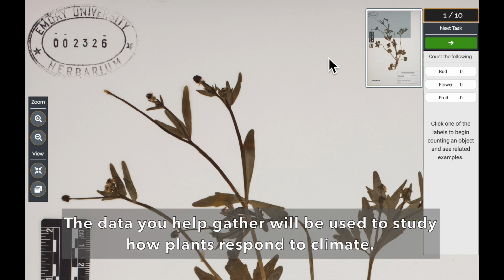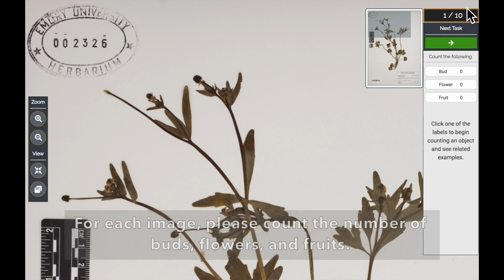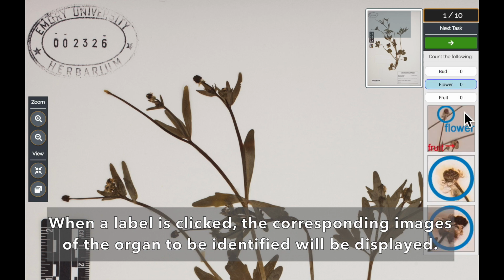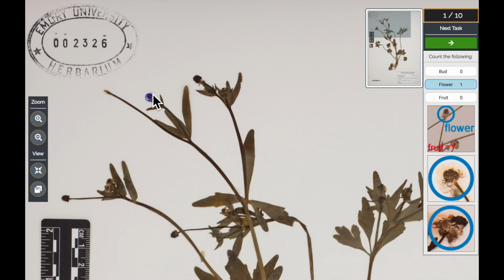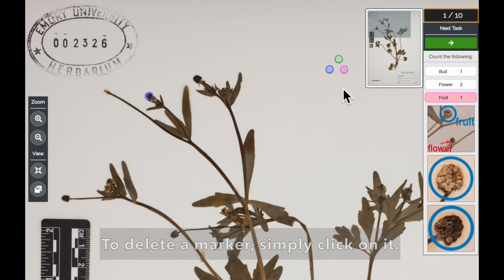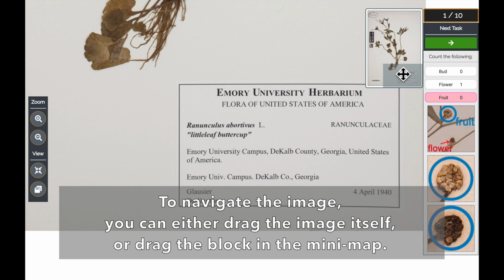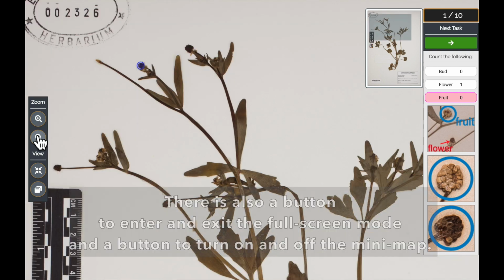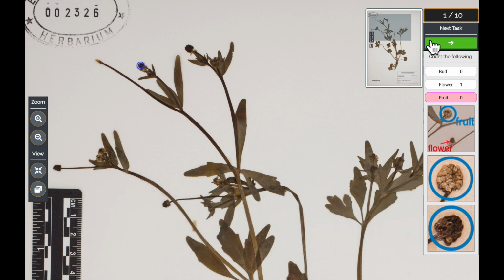CC tutorial video (with voiceover) V1.1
CC tutorial video